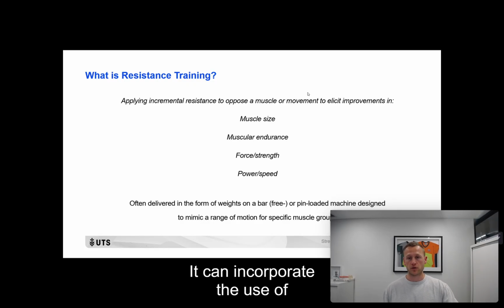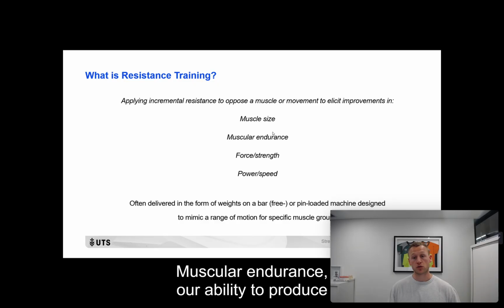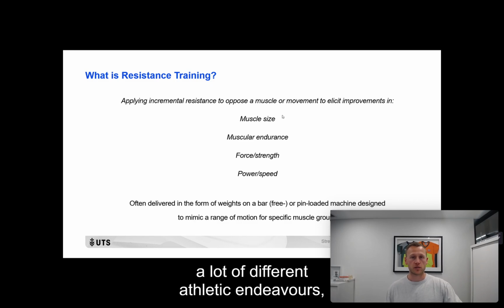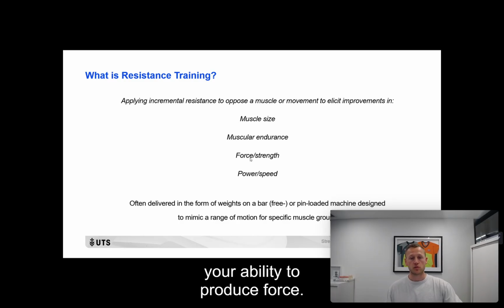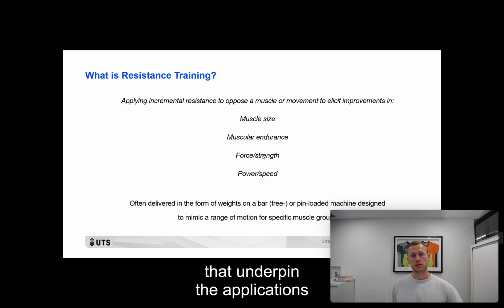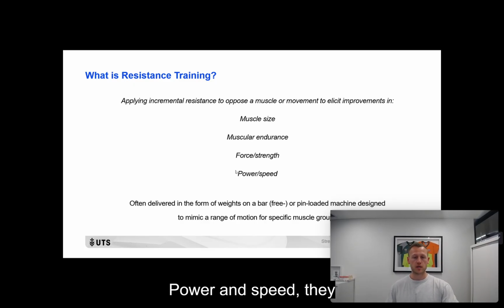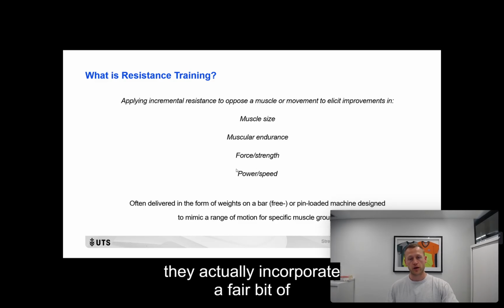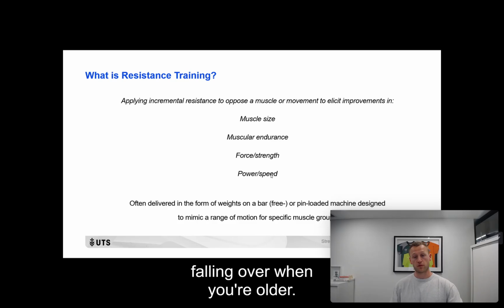Coaching for resistance training 92523 Strength and Conditioning Spring B 2025 Google Chrome 20